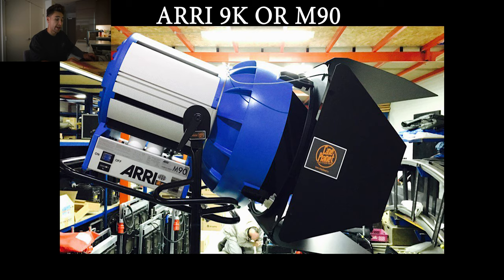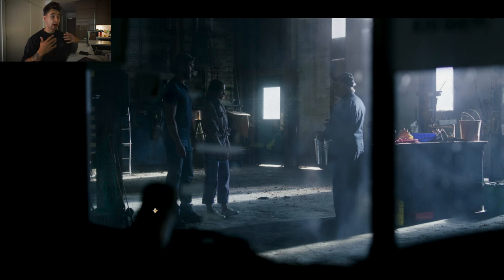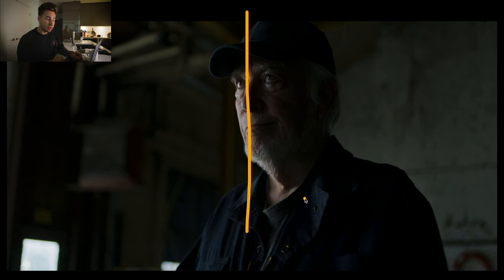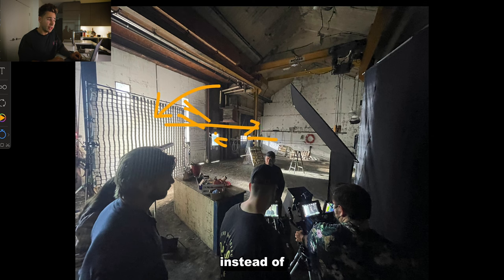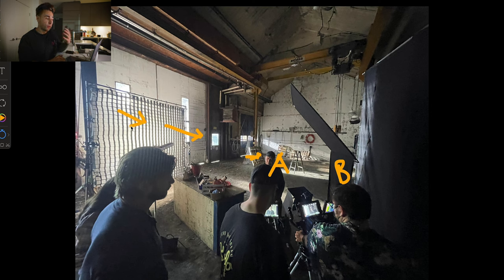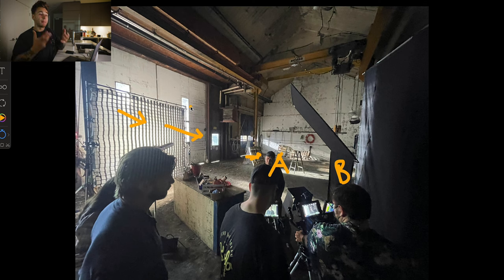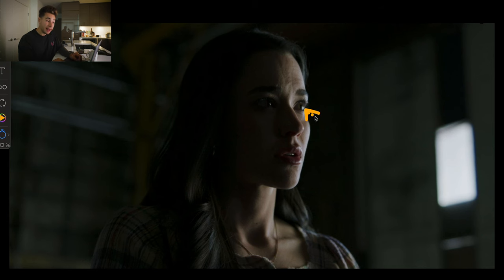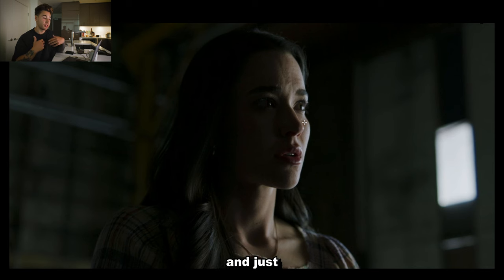SIMPLE Lighting Setups for Movies - Cinematography Breakdown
In this video, I'll take you on a journey through the intricate world of my lighting setups. Join me as I share my insights into the art of lighting and the unique approach I bring to it. If you're eager to explore more cinematography breakdowns like this, don't hesitate to let me know.